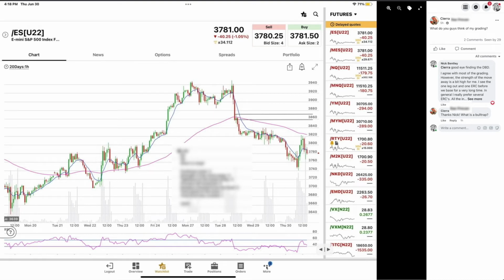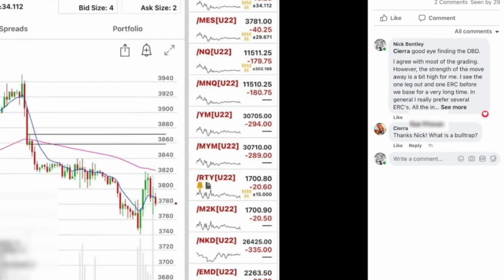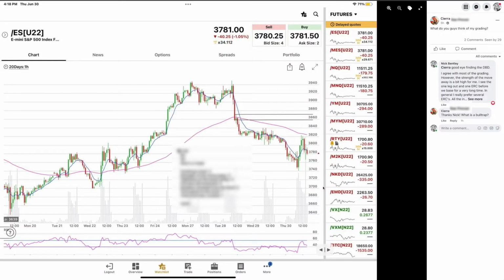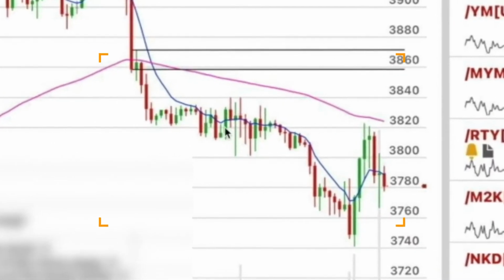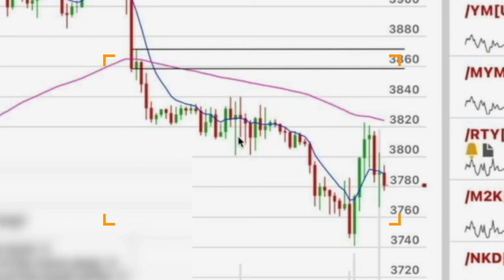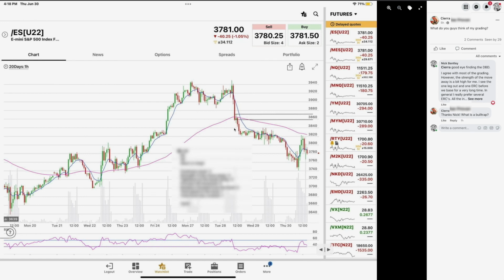Futures Trading Strategies | What is a BullTrap?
Today’ teachable moments

One of traders reached out to us today to ask “What Is A BullTrap?”

So today in our Teachable Moments, we’ll be reviewing their level and going over what a BullTrap is and how we can look at the resistance and supply differently so that we know what side of the trade to take.

Inside the Accelerator at Trading Price we discuss this in detail. This is just another example of Trading Price's Futures program playing out.